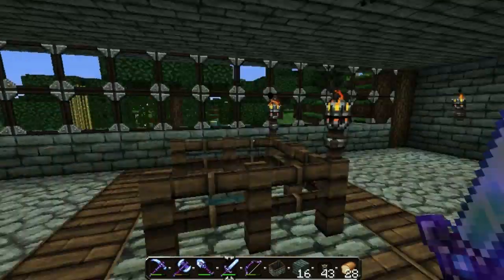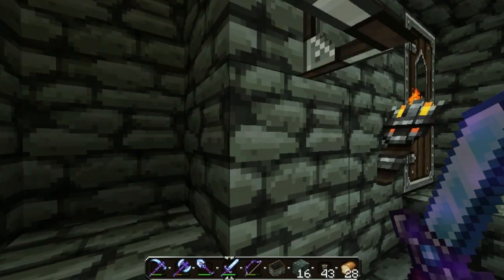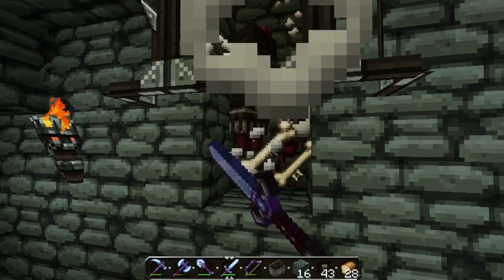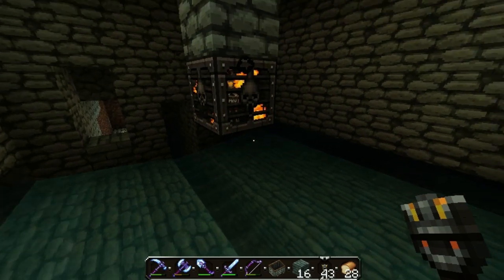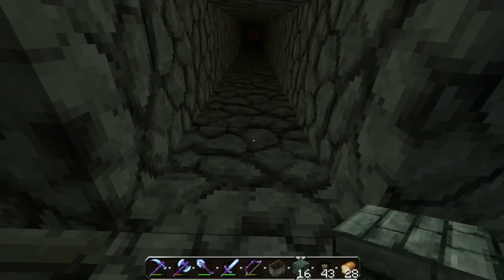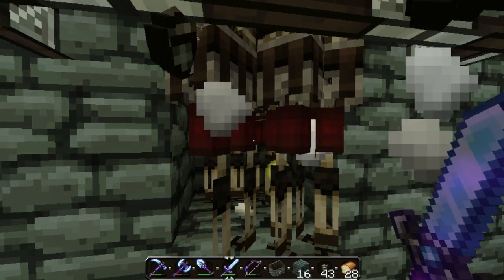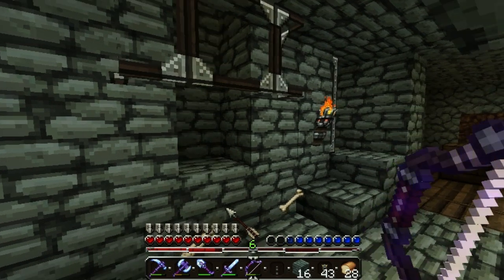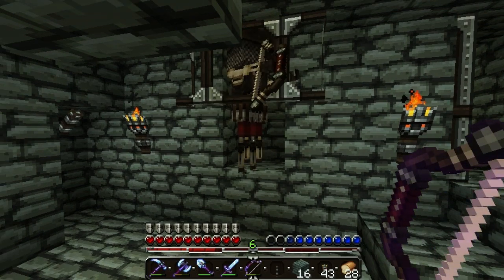Minecraft: Fastest and Easiest Automatic Mob Grinder / XP Farm! (HD)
Spotlight for an efficient, quick mob-spawner I built in my world! Watch in HD!